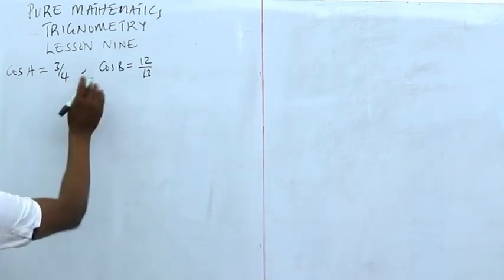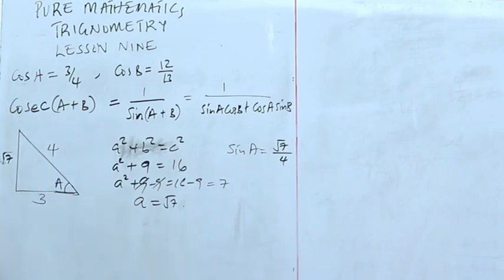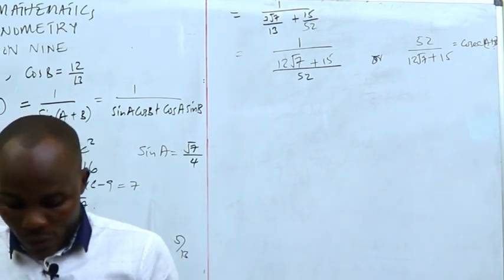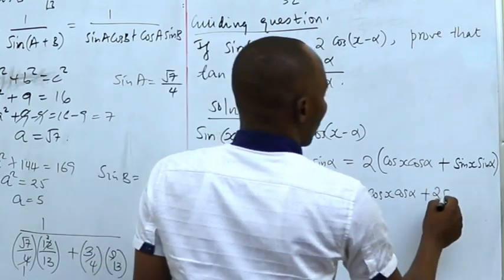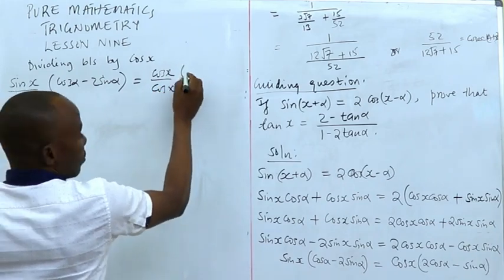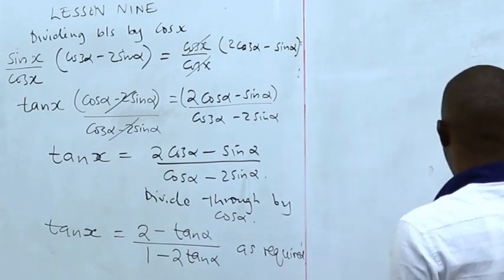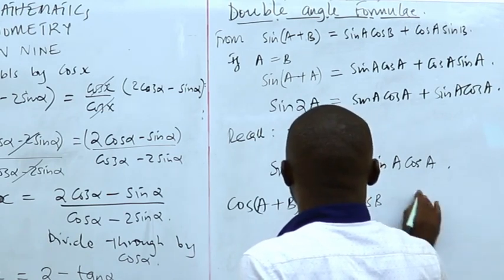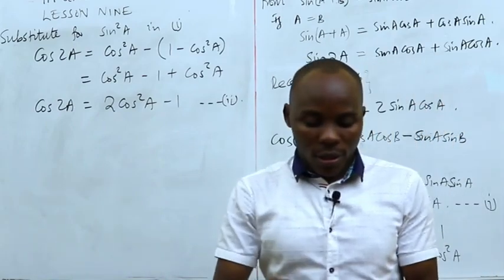09 Addition of trigonometry's